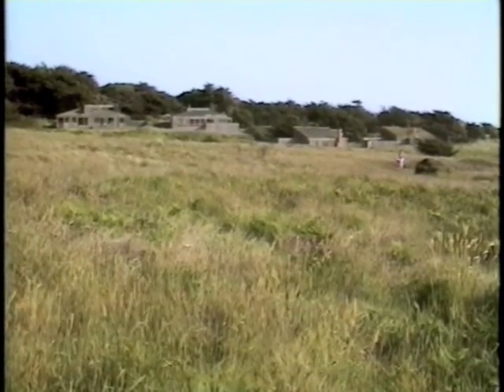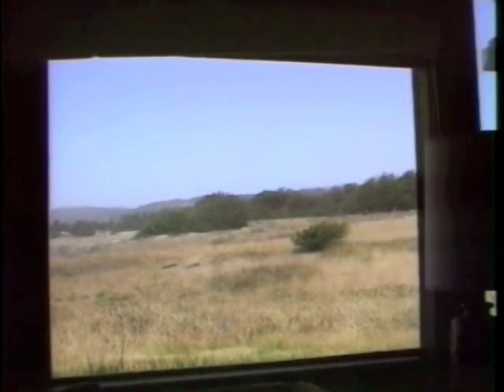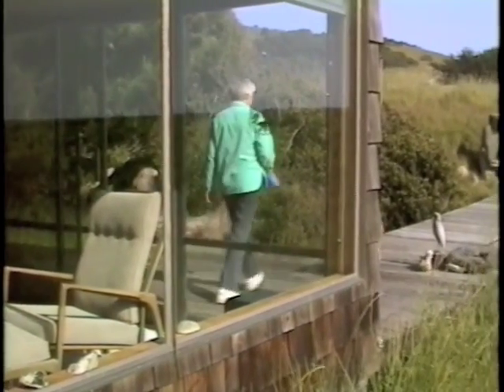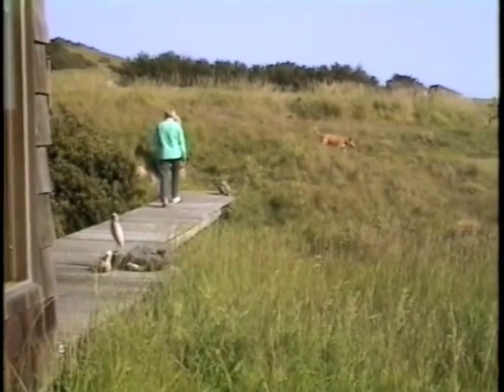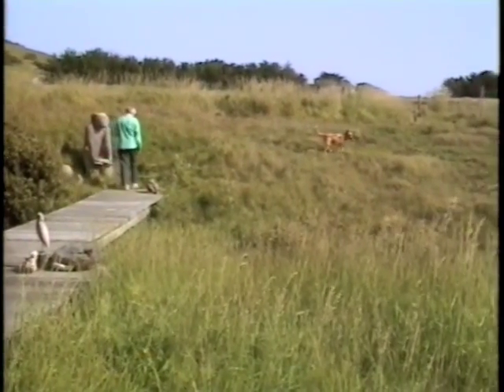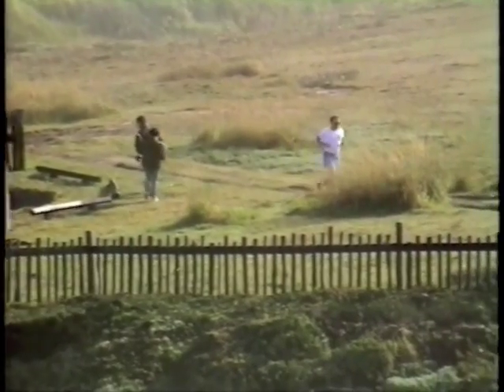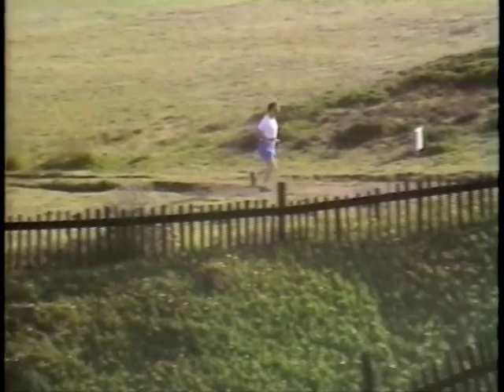"Dream of The Sea Ranch" by Zara Muren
Excerpts from the documentary "Dream of The Sea Ranch," by Zara Muren. The Sea Ranch is a residential community located on the coast of California about 100 miles north of San Francisco. It was designed 1963- 69 by a visionary team including architect/ developer Al Boeke, landscape architect Lawrence Halprin, and architects Joseph Esherick and Charles Moore.